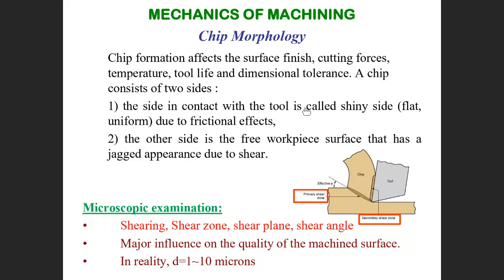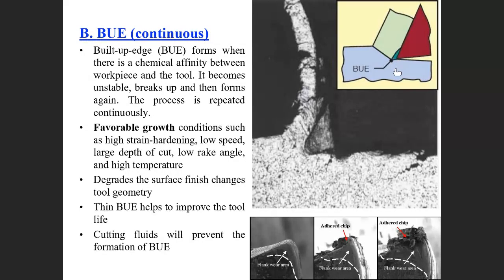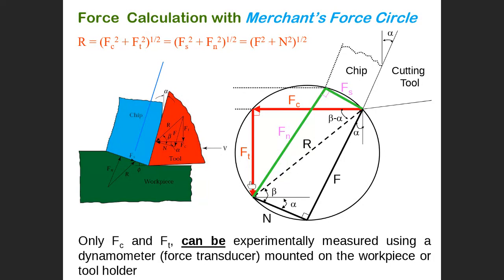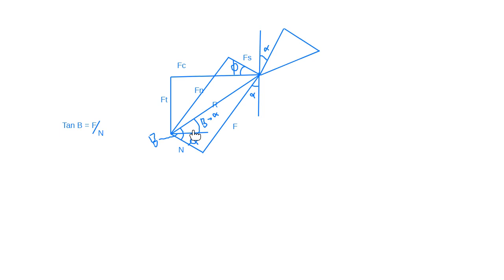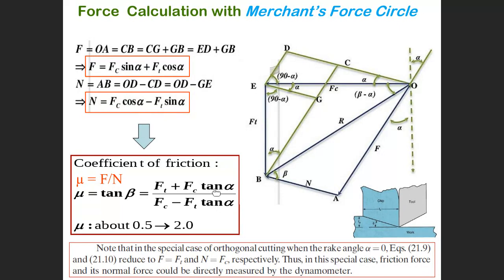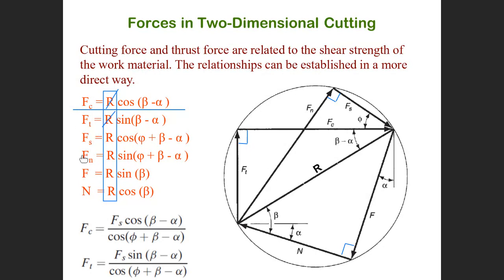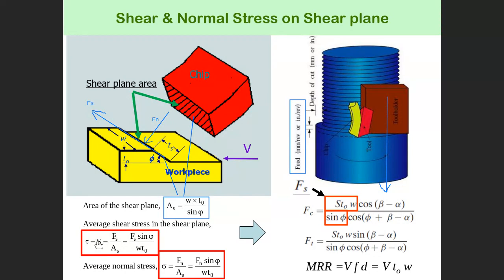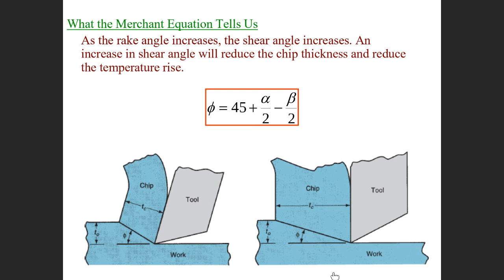ME 322 - LEC 23